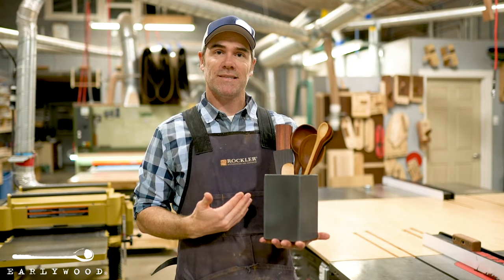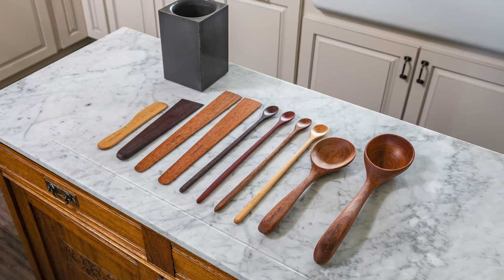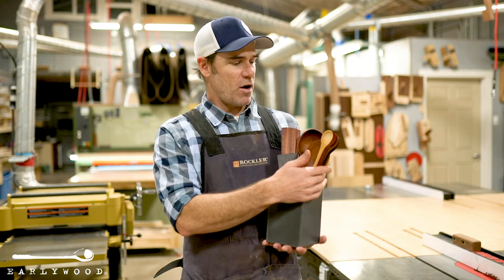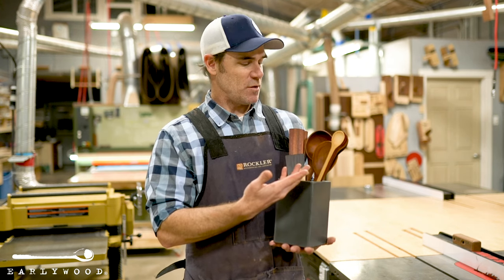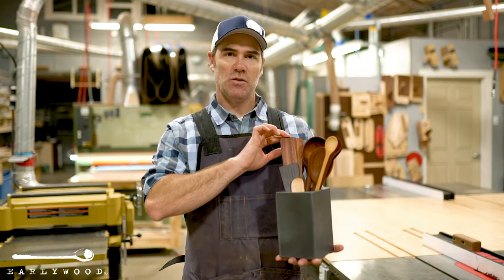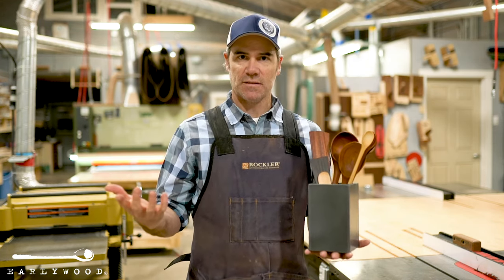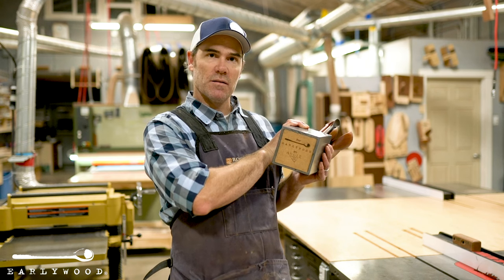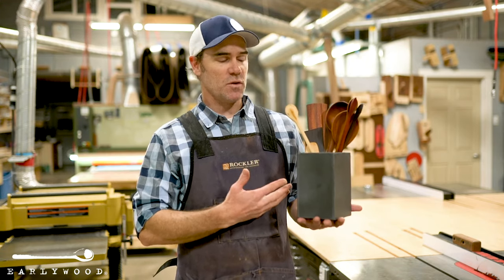Newlywood Set - the ultimate wooden utensil set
This full set of wood kitchen utensils has it all and is the perfect newlywed gift! It includes a hand picked selection of wood spoons, wooden spatulas, handmade wooden utensils and a clean and sleek concrete utensil holder to display it all in.

The set includes:
- 2 Large Flat Sautes (use both as salad tongs).
- 1 Tera Scraper (perfect for cast-iron).
- 1 Large Spreader (from cake frosting to peanut butter).
- 1 MediumClassic Ladle (a centerpiece for serving soup
  and chili).
- 1 Long Server (for serving everything else).
- 1 set of 4 tasting spoons (just plain fun).
- 1 concrete utensil holder to display it all in for major counter
  appeal (perfectly accents our woods).